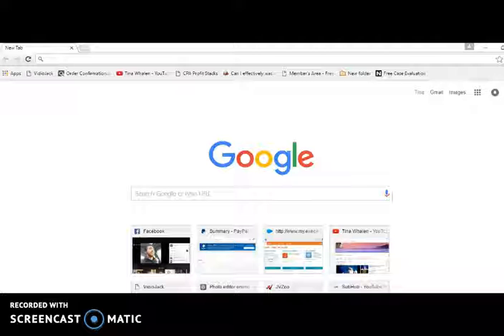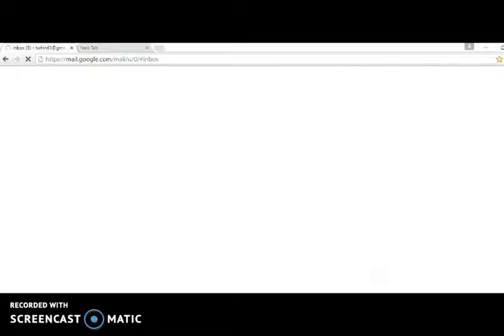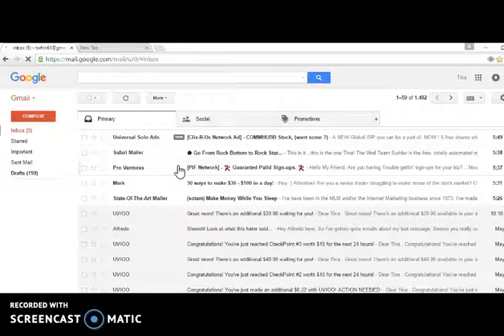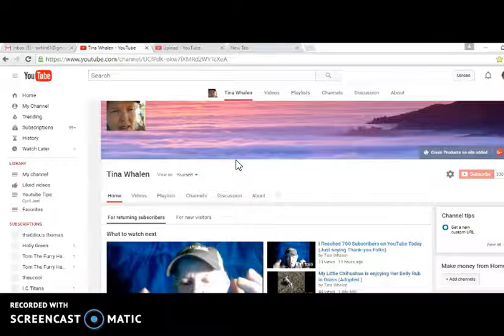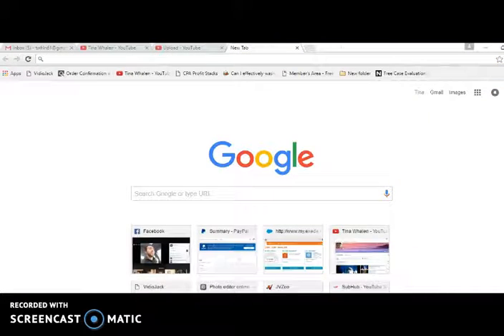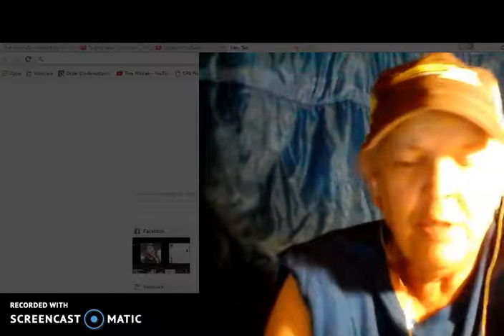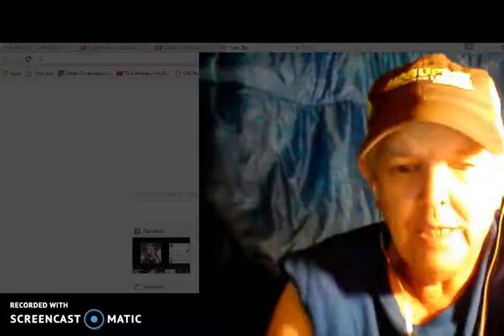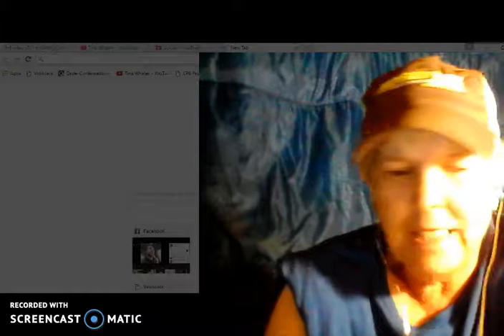How To Reopen a Window that you Closed By Mistake on Your Computer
How To Reopen a Window that you Closed By Mistake on Your Compute

This is very easy to do all you need is three fingers it simple and easy to do you Click Control and shift and the letter T all at the same time it well open the last windows or Taps you had open I hope this video was helpful enjoy your Night like and comment on my Video and please Subscribe to my YouTube Channel